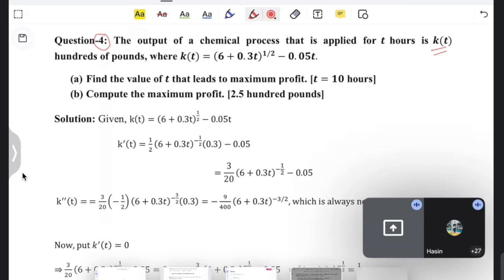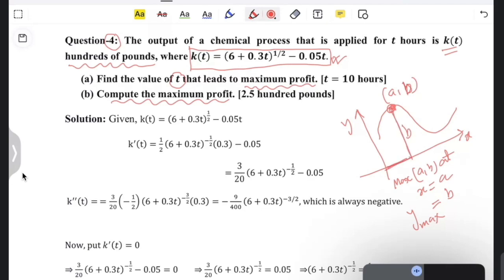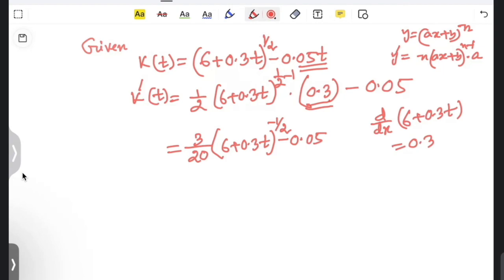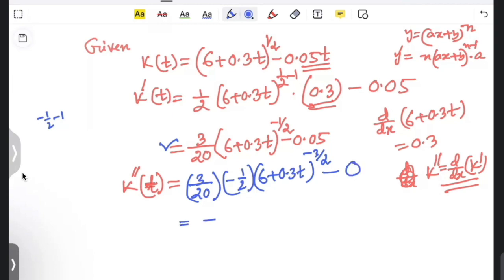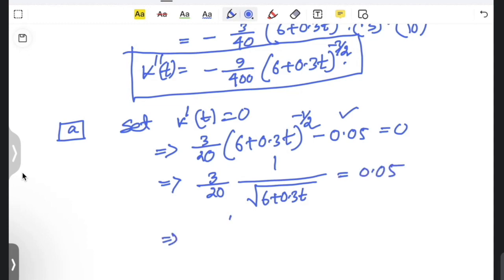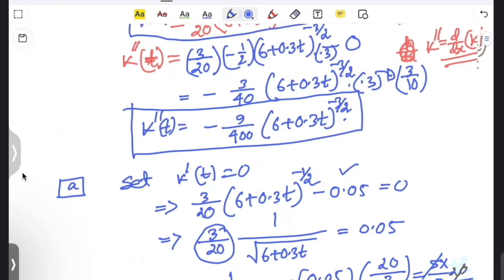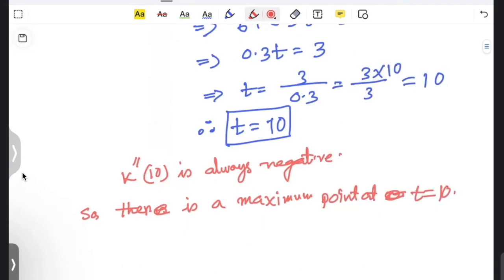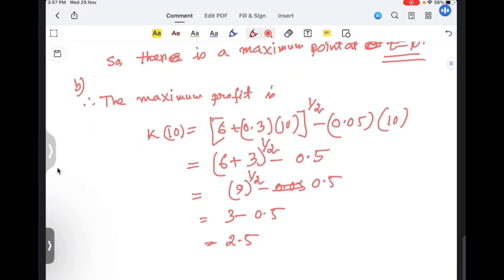How to Find The Maximum Point of A Function || Problem Solved (p3)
|| Finding Maximum Point of a given function || Problem Solved ||
|| Applications Differential Calculus ||

This video will give you a clear understanding about the Finding Maximum Point, Minimum Point, Inflection point and Stationary Inflection Point of a given function. This course specially design for the students of Business Faculty (BBA , Accounting, Finance, Finance and Banking, Management).